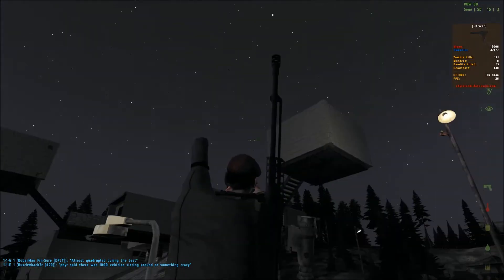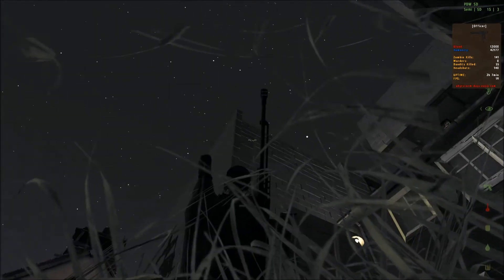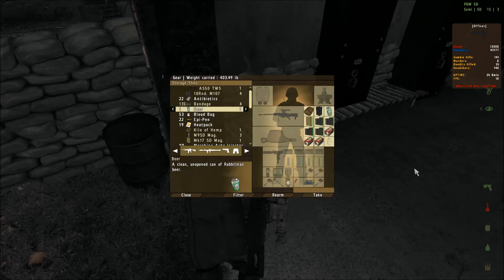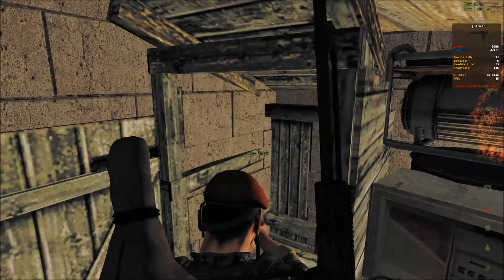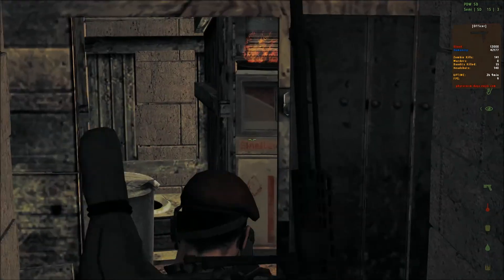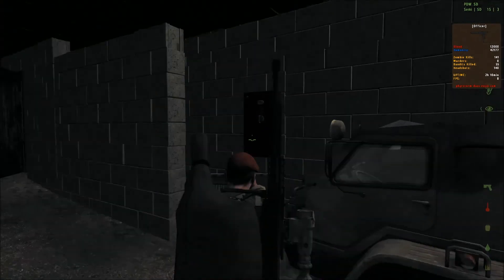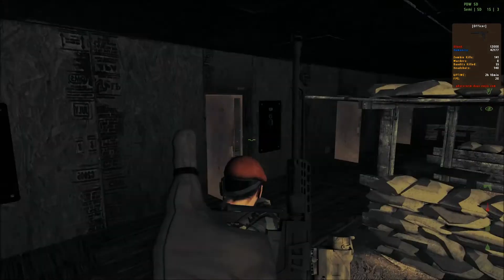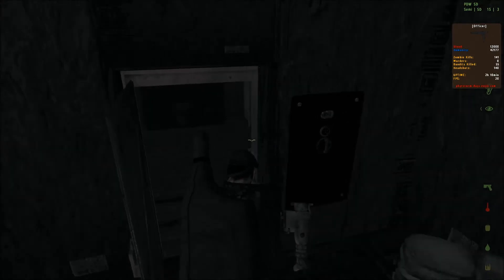Dayz Epoch: Ganjas Base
With hidden Safe-room that you have to enter the Outhouse to get to.